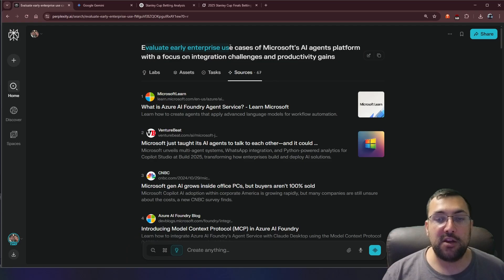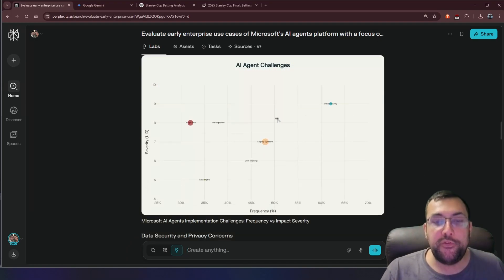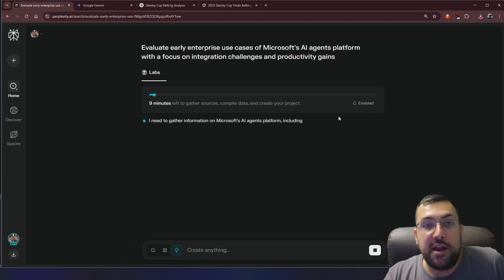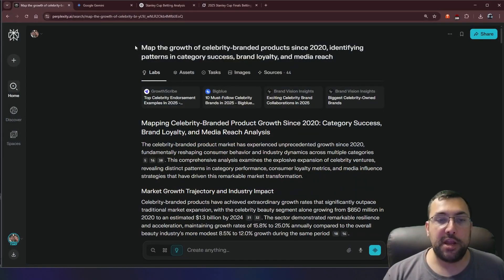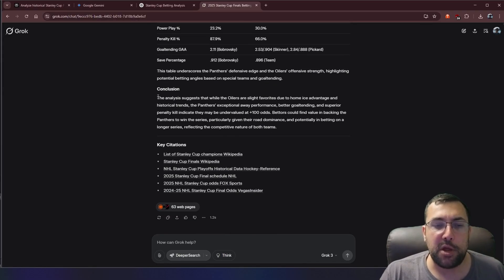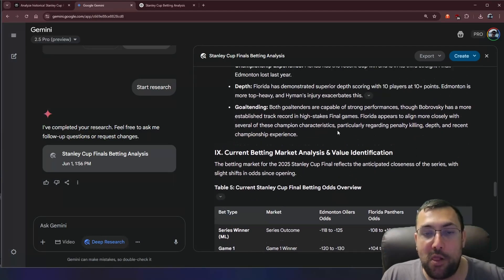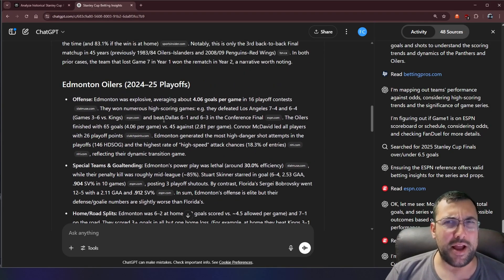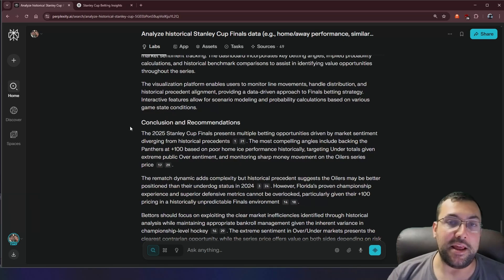Perplexity Labs DESTROYS ChatGPT, Gemini & Grok in AI Deep Research!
FORGET Other AI! Perplexity Labs is HERE!

Prepare for the ultimate AI Revolution as we pit Perplexity against ChatGPT, Gemini, and Grok in a battle for deep research dominance! This video showcases Perplexity's groundbreaking new feature that takes productivity, analytics, and data visualization to the next level. From creating stunning dashboards and accurate charts to presenting comprehensive insights, this tool redefines what AI can do.

CHAPTERS:
00:00 - Perplexity Labs
01:27 - Charts & Graphs with Perplexity!
02:39 - Using the Labs Feature!
03:42 - Researching with AI
04:24 - Perplexity vs. Gemini, ChatGPT & Grok!
05:18 - AI-Generated Reports & Visuals
07:06 - Exporting Perplexity Reports
08:51 - Important Stuff